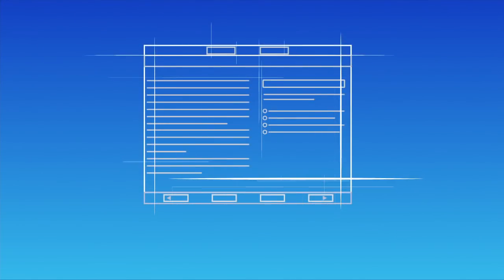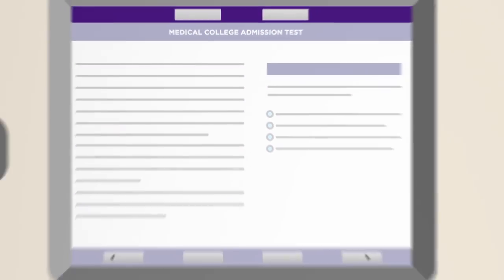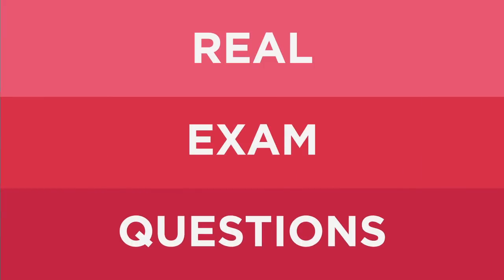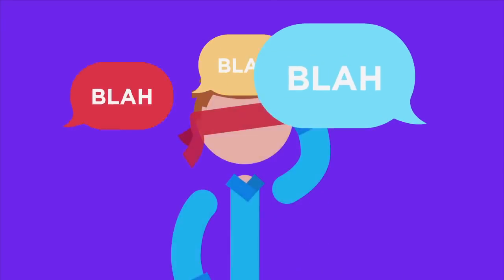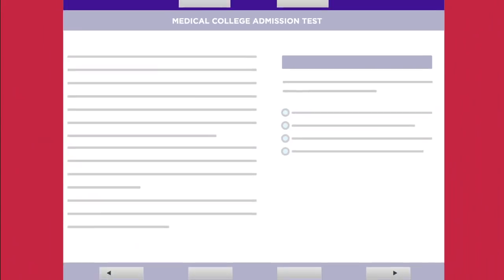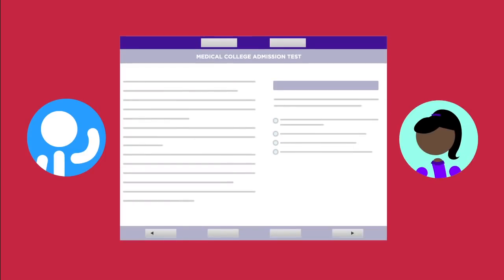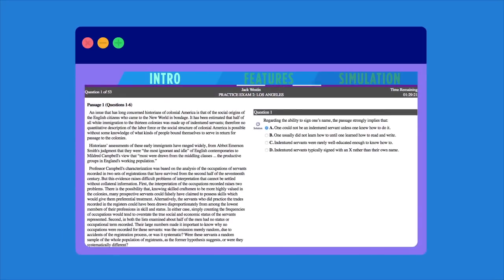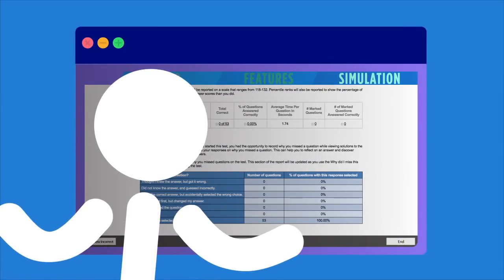MCAT CARS Practice Exams by Jack Westin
Our goal is to create the best MCAT CARS practice exams that are truly similar to the AAMC CARS practice resources. Try all the passages free!